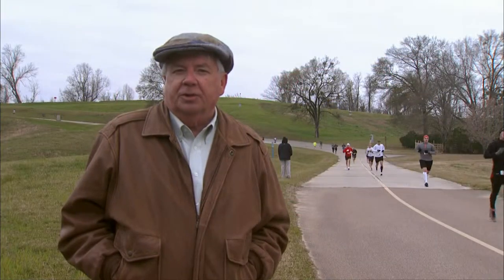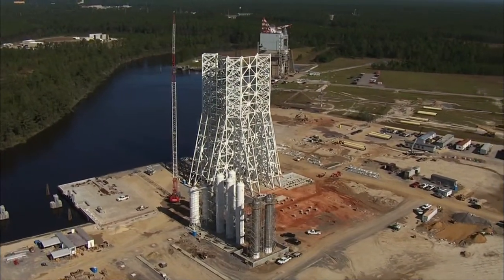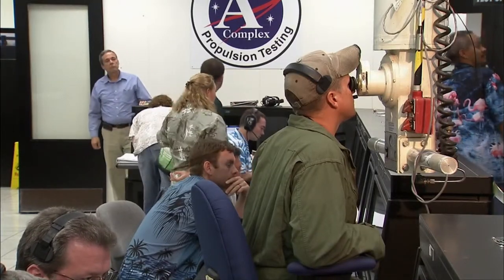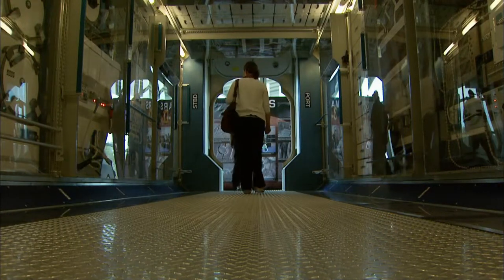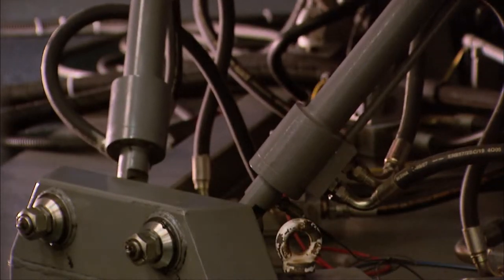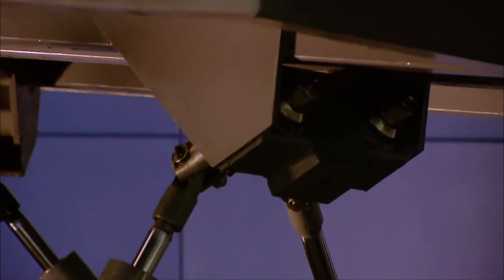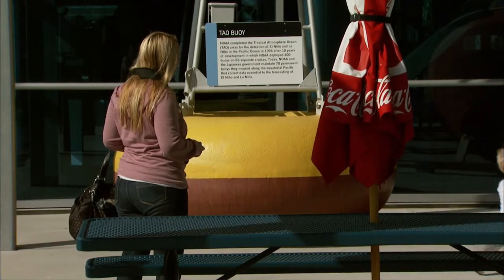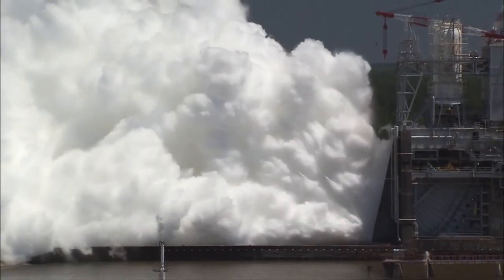Stennis Space Center - A Short Drive To Infinity | Mississippi Roads | MPB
It has been said for years that "if you want to get to space, you must first go through Hancock County." And that's what the scientist at Stennis Space Center have been doing since the early 1960's. Getting astronauts into space. Stennis space center has virtually tested every rocket from the first Saturn V program, the Apollo Lunar landings, all the way through the Space shuttle missions. The incredibly innovative work that the dedicated scientists of Stennis Space Center is now proudly displayed at the Infinity Space Center located just off I-10 near Perlington MS. Nestled beside one of Mississippi's highest trafficked rest areas, Infinity Space center not only gives locals, but travelers the experience of outer space, without ever leaving the ground! Infinity Space Center opened in April of 2012 and is continually expanding its exhibits to give the public a truly stellar experience!